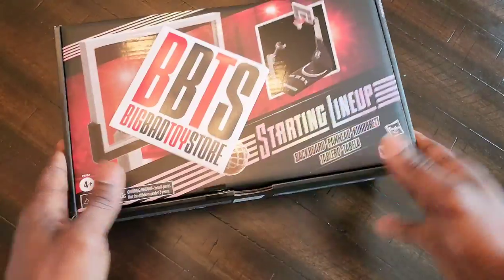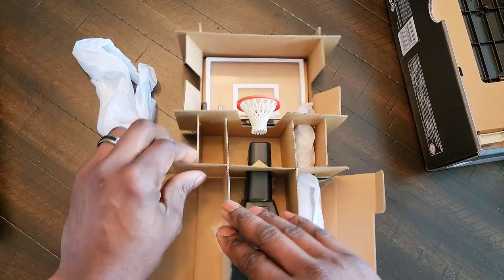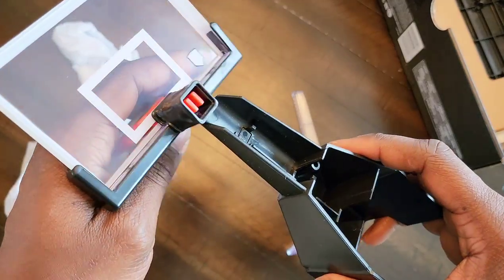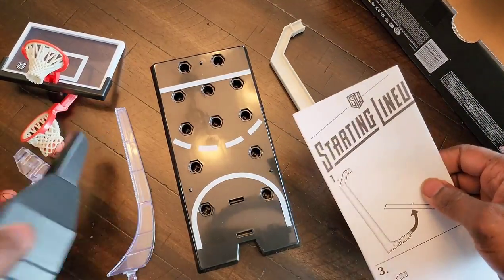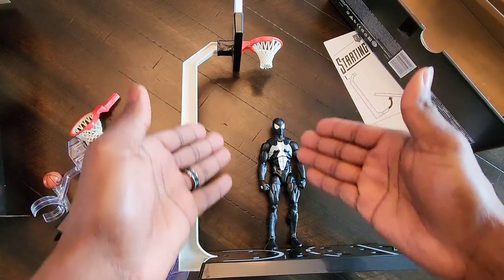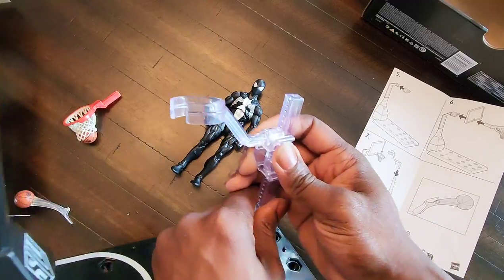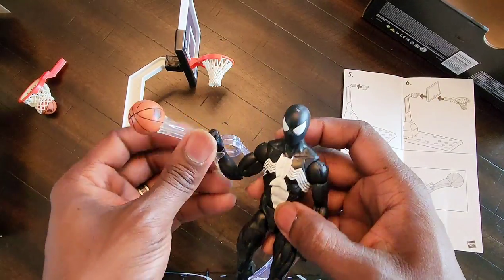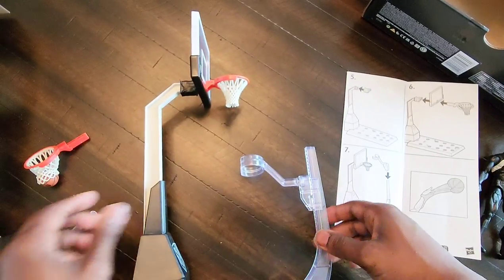Starting Lineup Backboard ReViEw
Easy setup, simple yet effective